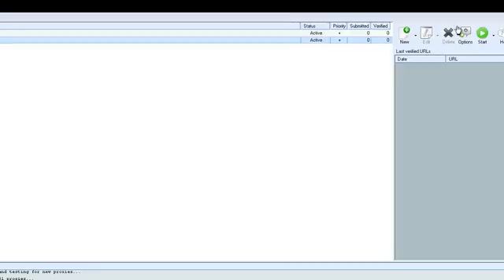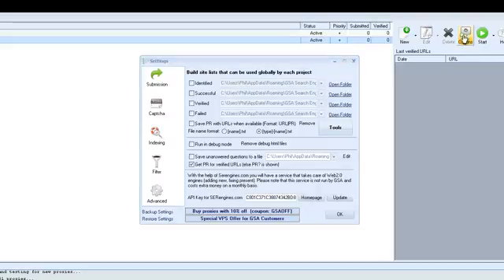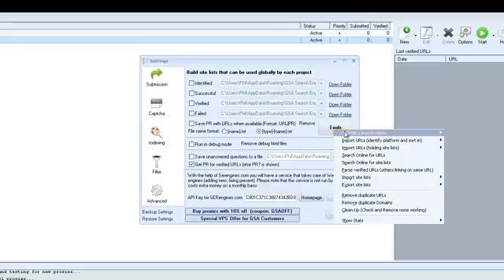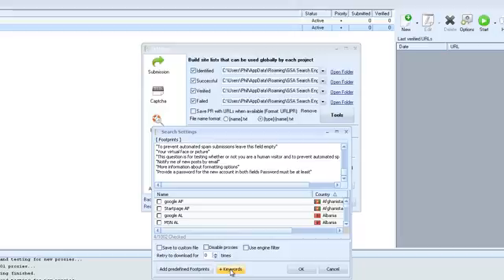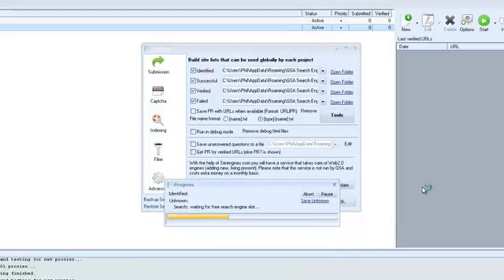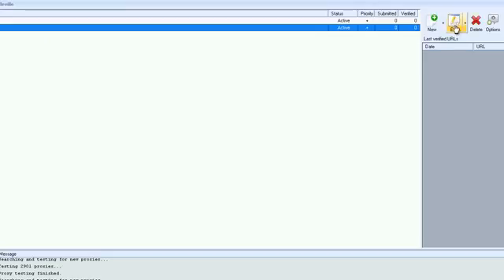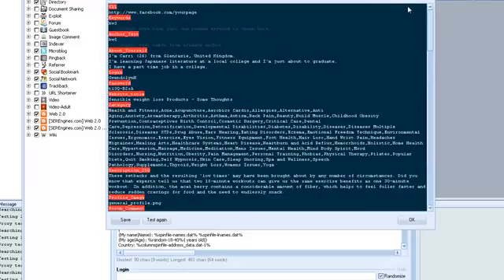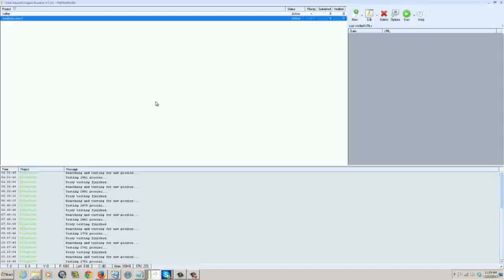GSA vid 12 module3 toolboxes